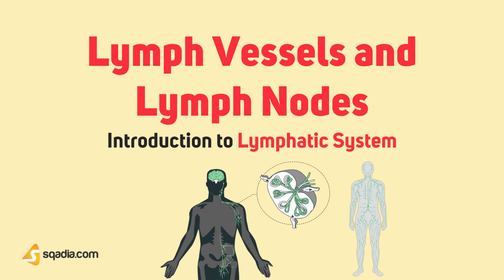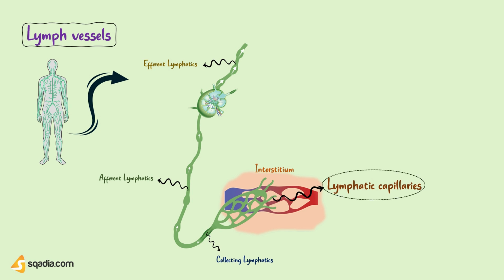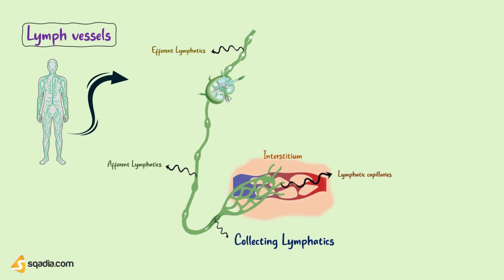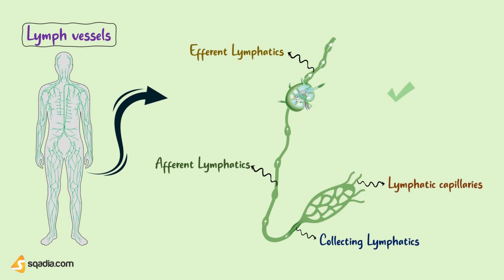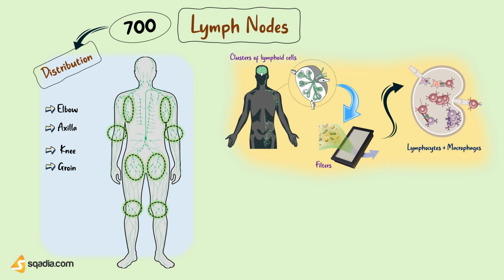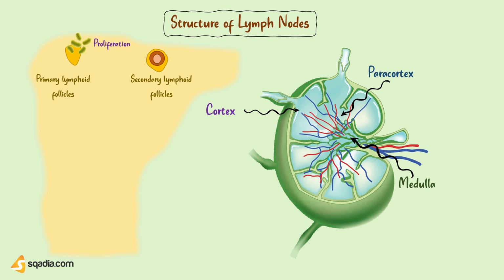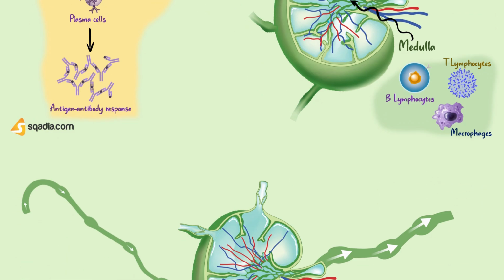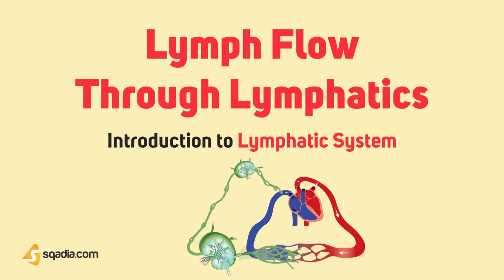Introduction to Lymphatic System | Lymph Vessels and Lymph Nodes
Throughout our bodies, tubular networks make up the Lymphatic system. Additionally, it transports lymph from tissue gaps through these networks and returns it to circulation, preventing fluid buildup.

However, although it plays a key function in our bodies, this system is underappreciated.

So here we are with a video that is packed with information about a vital physiological system.

The anatomy and physiology of the Lymphatic system, which includes the lymph, lymph vessels, lymph nodes, and lymphoid organs, will be covered in this video. You must watch this video to fully understand all of these topics, but let's get a quick overview of them first.

▬ 📌 Introduction to the Lymphatic System
The lymphatic system is a crucial system of our body, that is considered a part of the immune system, as it plays a role in immunity. But other than immunity, it plays many other critical roles in our body.

The cardiovascular system is known to transport "Blood”, throughout the body, via a network of tubular structures called Blood vessels. Similarly, the Lymphatic system transports “Lymph”, throughout the body, via a tubular network called Lymphatics or Lymph vessels.

The lymphatic system is known for its 3 main roles.
🟠 Fluid balance preservation
🟠 Nutritional role
🟠 Role in defense

All these roles must be performed by some components. So, the components of the lymphatic system can be categorized as;
🔵 Lymph
🔵 Lymph vessels
🔵 Lymph nodes
🔵 Lymphoid organs

▬ 📌 Lymph
The word “Lymph” came from the Latin word “Lympha”. which means “Water” or “Water like”. It got this name because of its resemblance to Water or body fluids.

Lymph is another liquid connective tissue of our body, just like Blood. And, it is formed from the interstitial fluid that is filtered from the blood capillaries. It is a clear and colorless fluid that is formed by 96% water, and 4% solids.

We have discussed the composition and functions of lymph in detail in this video!

▬ 📌 Lymph Vessels
Lymph vessels or Lymphatics are the extended tubular networks that carry Lymph from the interstitium to the venous system. This lymphatic vasculature is mainly formed by;
🔴 Lymphatic capillaries
🔴 Collecting lymphatics
🔴 Afferent lymphatics
🔴 Efferent lymphatics

Lymph is carried from the interstitium by the initial lymphatic capillaries, which are then passed through collecting ducts and ultimately enter the Afferent vessels. Afferent vessels then carry it to the “Lymph nodes”, and from there the vessels that exit and drain lymph away from lymph nodes are the Efferent vessels.

This entire vasculature is mainly responsible for;
🟤 Transport of Lymph towards blood
🟤 Cleansing or filtration of lymph

▬ 📌 Lymph Nodes
Lymph nodes are another important component of the lymphatic system. These are the bean-shaped glandular structure that appears as swollen part along the path of lymphatics.

In total, there are 700 Lymph nodes present in our body. Their major distribution is around the Elbow, Axilla, Knee, Groin, Abdomen, thorax, and neck.

Lymph nodes act as filters and cleanse the lymph passing through them, as they phagocytose the foreign invading particles, and also have a large number of WBCs mainly lymphocytes present in them.

We have explained their structural and functional detail in this video.

▬ 📌 Lymph Flow Through Lymphatics
Excess interstitial fluid finds its way to return back to the blood through the Lymphatic vessels. Once this fluid enters the lymphatics, now it is called “Lymph”.

Lymph entrance and flow through lymphatics is explained well by two phases;
🟡 Expansion phase
🟡 Compression phase

Lymph enters lymphatic vasculature at the level of capillaries, then passes through collecting lymphatics, Afferent lymphatics, Lymph nodes, and Efferent lymphatics in order. These Efferent lymphatics then drain lymph to any of the 5 Trunks of this system. These trunks include;
🔵 Left and Right jugular trunks
🔵 Left and Right Subclavian trunks
🔵 Left and Right Broncho-mediastinal trunks
🔵 Left and Right lumbar trunks
🔵 Single intestinal trunk

These trunks then empty into one of the 2 Collecting ducts, which are;
🔴 Right Lymphatic duct
🔴 Thoracic duct

 So that was all! Have a look at related medical videos here!